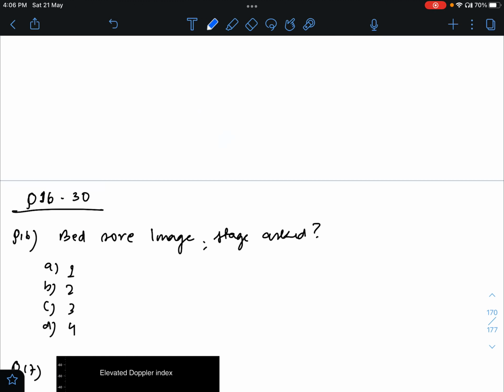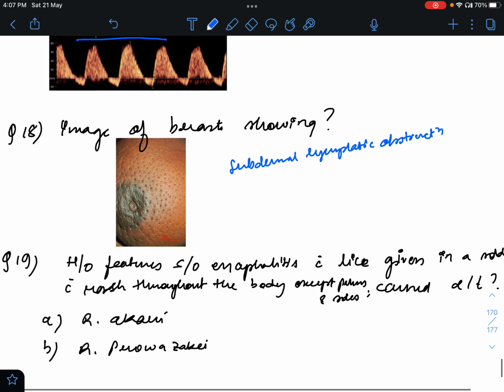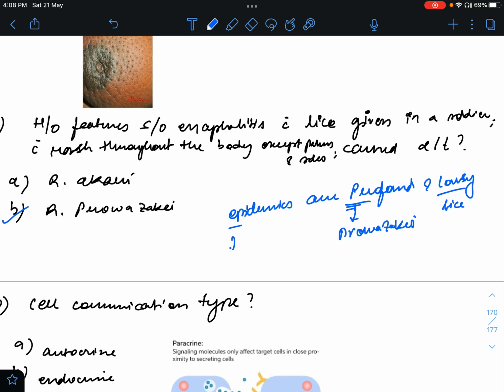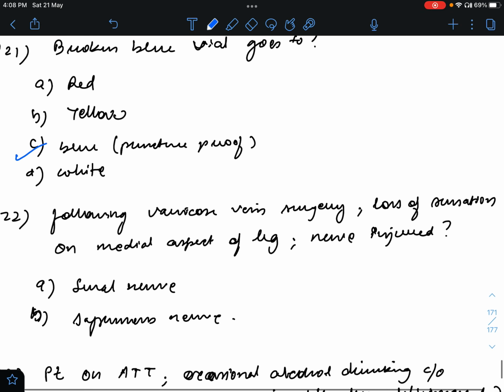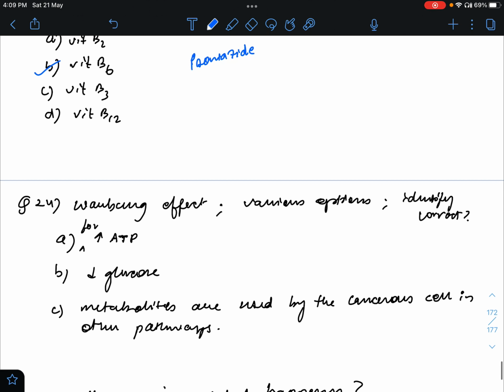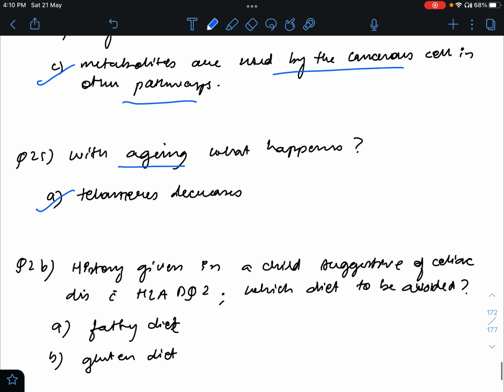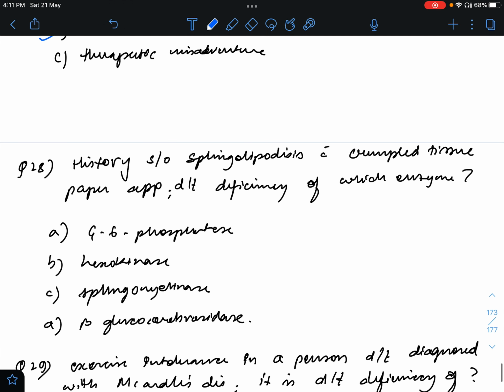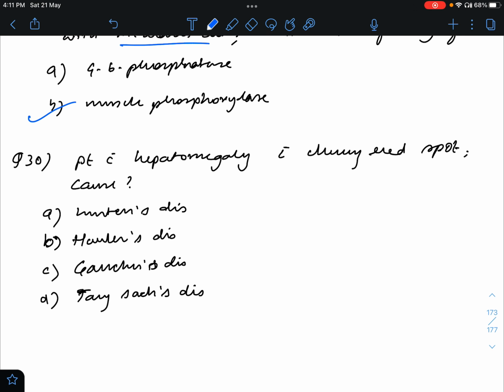NEETPG’22 MEMORY BASED RECALL (Q -16 to 30